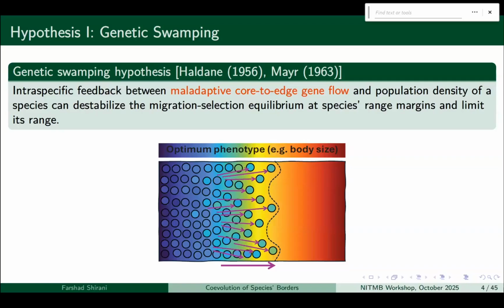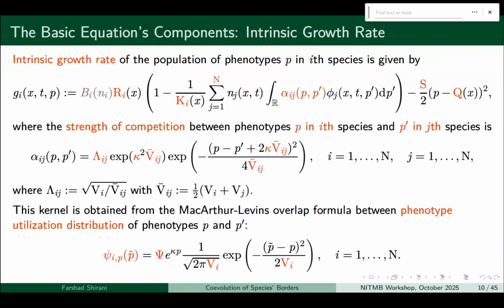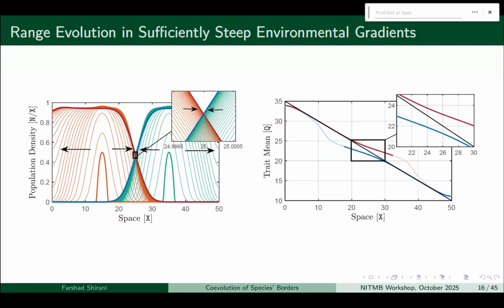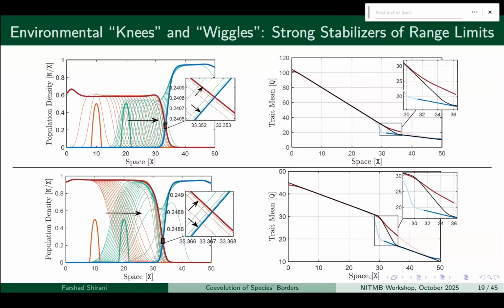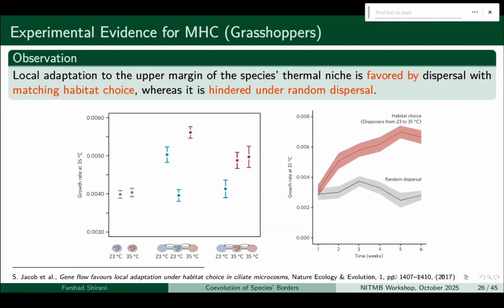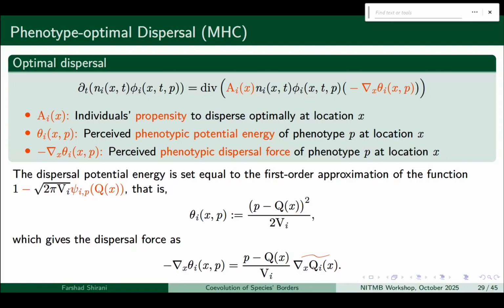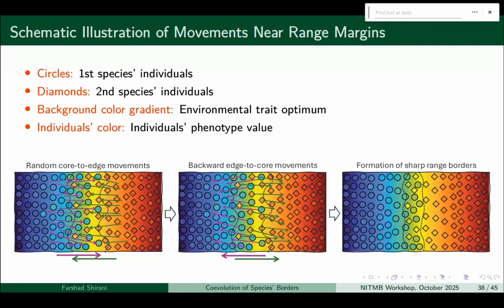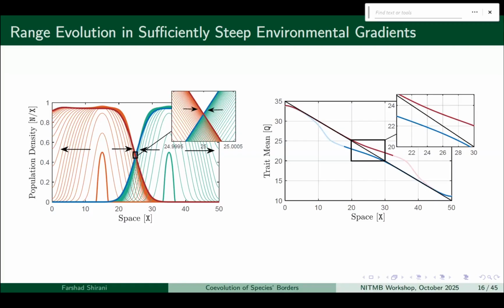The Coevolution of Species’ Borders: Mathematical Modeling and Numerical Analysis | Farshad Shirani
Title: The Coevolution of Species’ Borders: Mathematical Modeling and Numerical Analysis
Speaker: Farshad Shirani

This talk was recorded as part of the 'Microbial Communities: Energetics and Dynamics Across Space and Time' workshop at NITMB

Workshop Overview: Research on microbial communities presents fundamental questions about how microbes come together and co-exist in Nature and what “community-level” functions they display. This workshop will explore these open questions in the context of energetics and spatio-temporal dynamics.

As dynamic ecosystems, microbial communities exhibit energy and material fluxes and adhere to thermodynamic laws. The quantitative measurement of these fluxes and their evaluation in a thermodynamically correct manner has been lacking. The application of concepts from nonlinear, nonequilibrium thermodynamics to communities is still largely unexplored, and their
relevance to understanding community dynamics remains unknown.

Interlinked with this energetic view of microbial communities is the fact that microbial communities are temporally dynamic and almost always spatially structured. This gives rise to spatiotemporal dynamics in both species (consumers) and chemical (resources, metabolites) abundances, which are rarely quantified or modelled.

This one-week workshop aims to develop an integrated theoretical and experimental framework that accounts for the energetics of microbial communities and their spatiotemporal dynamics.
The key areas of discussion will be centered around:

• Energy balances and quantitative measurement of metabolic fluxes in microbial communities
• Thermodynamic and physiological constraints at the community and species levels
• Spatial and temporal dynamics of species and metabolites

In each area, we will examine the experimental challenges and explore possible theoretical approaches that can be applied. On the experimental side, we are particularly interested in exploring model systems and under-represented measurement approaches, such as calorimetry and spatially resolved methods. These approaches are needed to understand how energy
fluxes operate at the community-level, as well as how they vary in space and time.